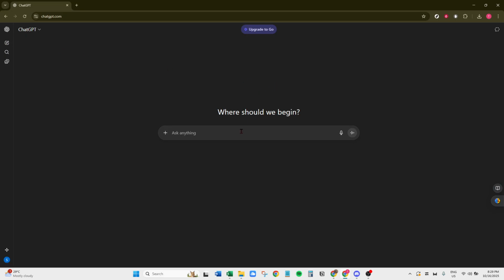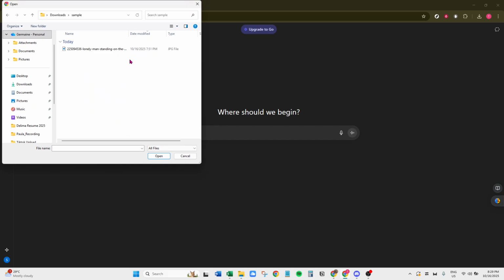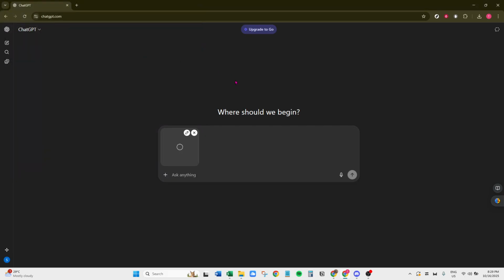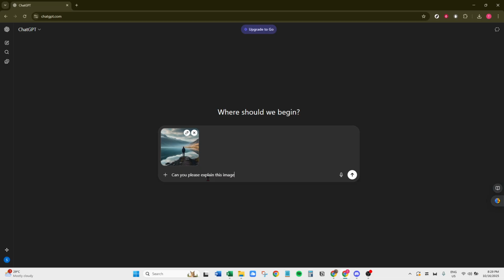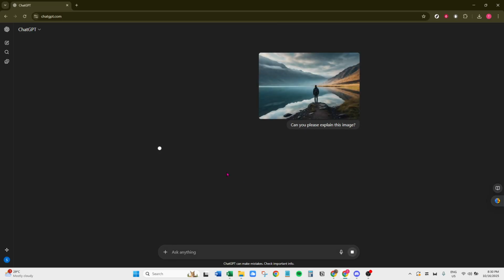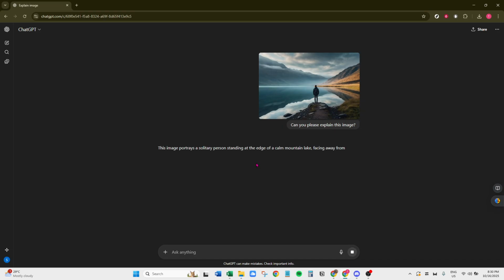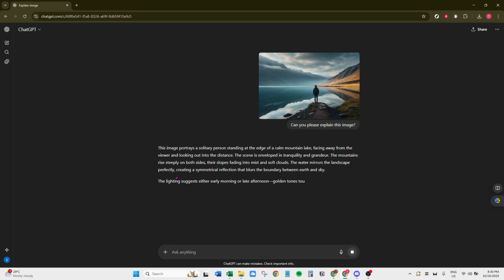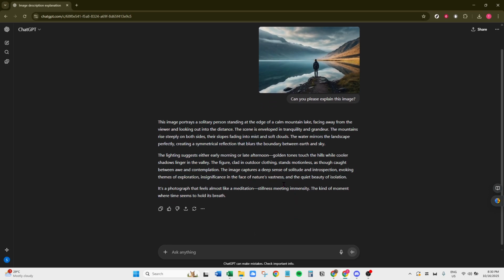How To Use Gpt-4 With Images [2026 Guide]